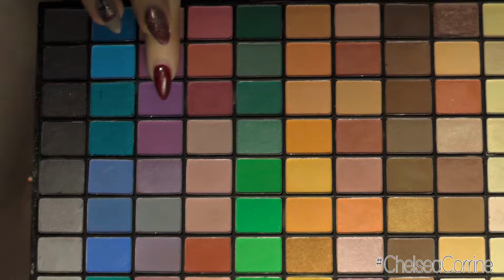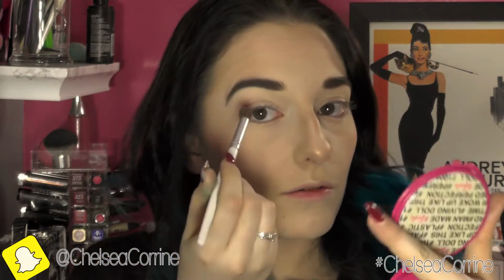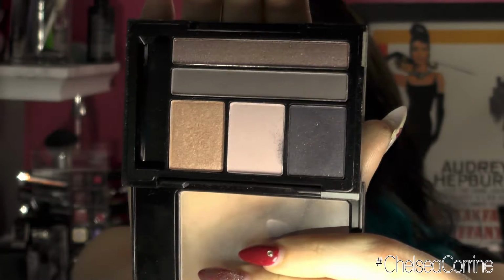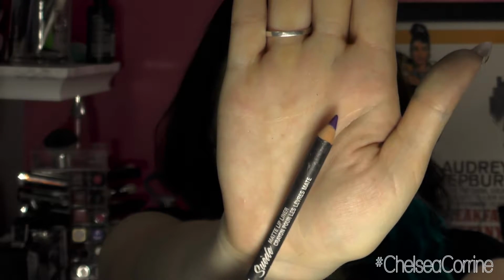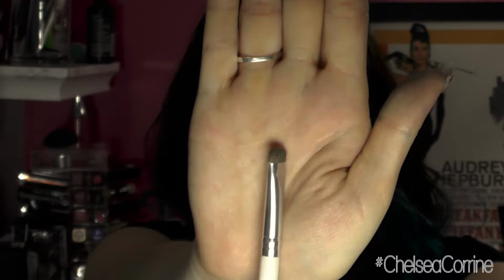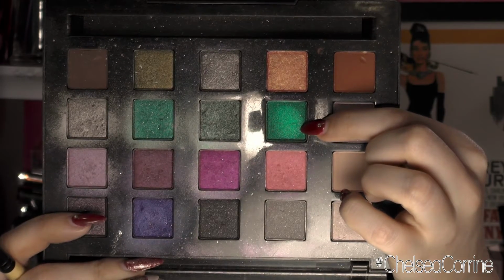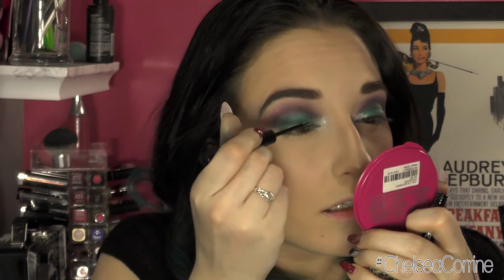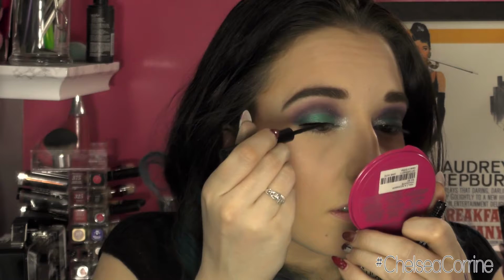Joker Eye Makeup Look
So I actually filmed this look twice and ended up using the first one...typical lol

Products Used:

e.l.f. Eye Shadow Palette

NYX Love in Florence

Urban Decay 24/7 Velvet Glide On Eye Pencil (Cult)